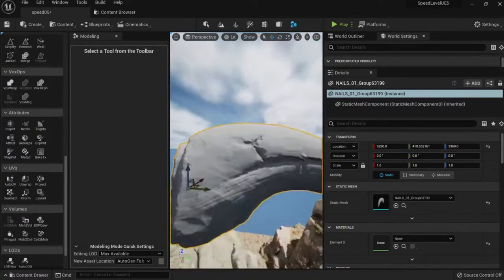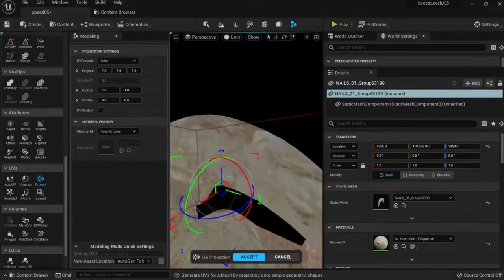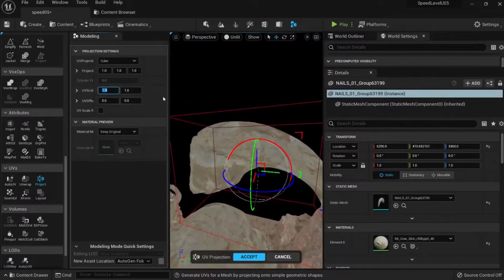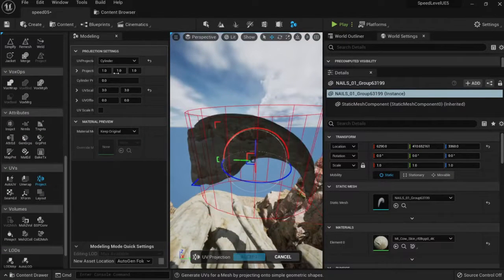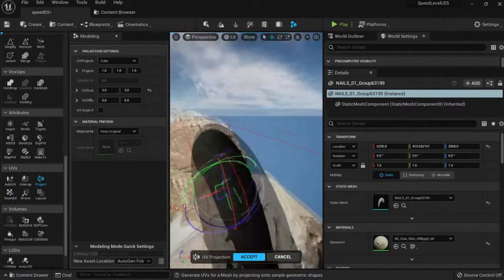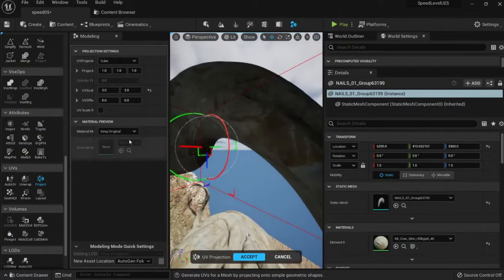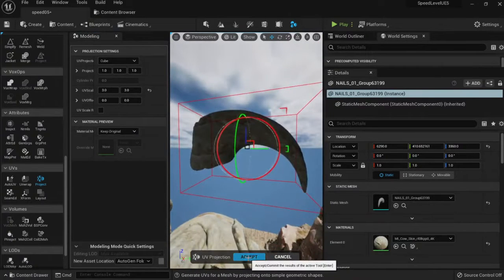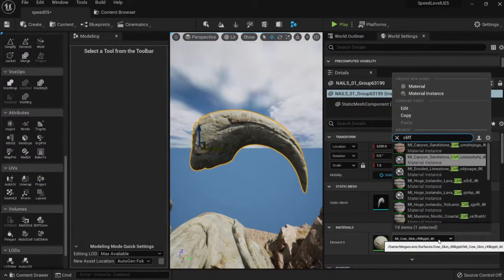How to do UVs inside Unreal Engine 5 in LESS than 1 MINUTE!